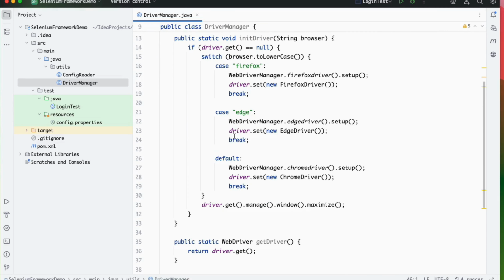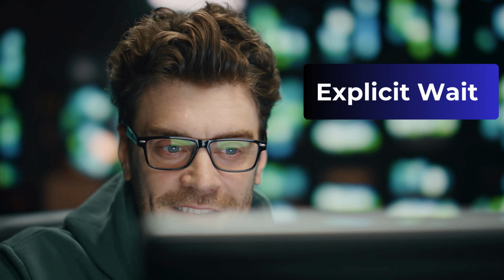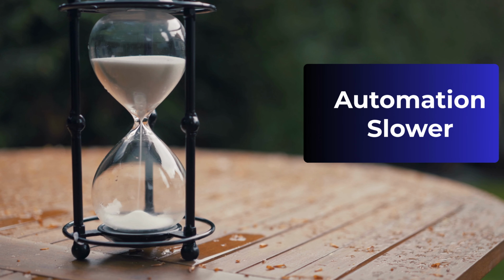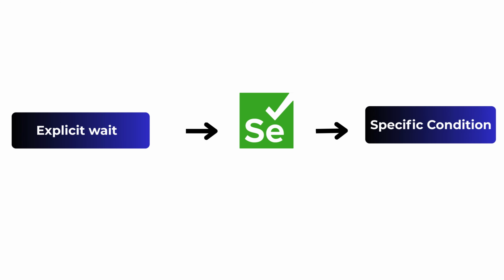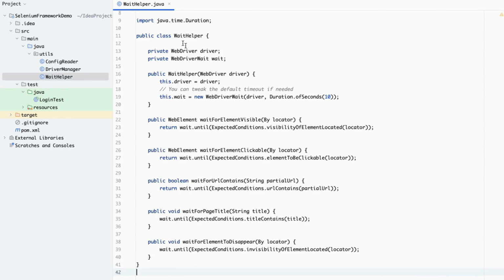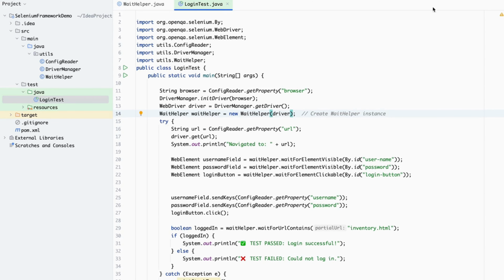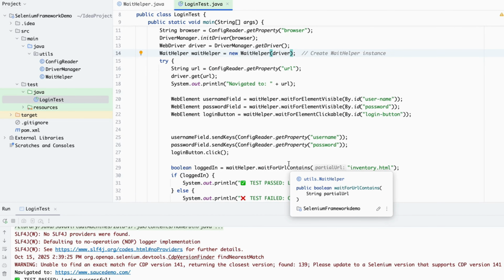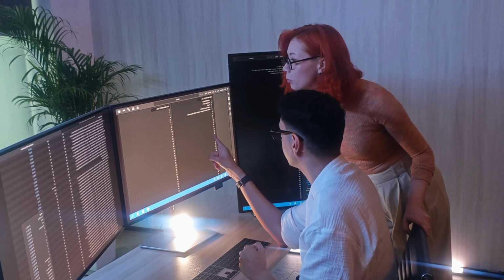EP-04: Adding WaitHelper to Our Automation Framework (Selenium + Java)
Welcome to Episode 04 of our Automation Framework Series!
In this video, we’ll build a reusable WaitHelper class that makes your Selenium tests more stable, reliable, and faster — without using Thread.sleep()

You’ll learn:

The difference between implicit, explicit, and fluent waits

How to implement ExpectedConditions the right way

How to wait for elements, titles, and URLs dynamically

Why WaitHelper is essential for real-world test frameworks